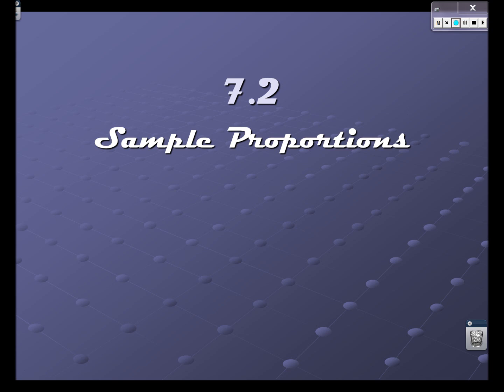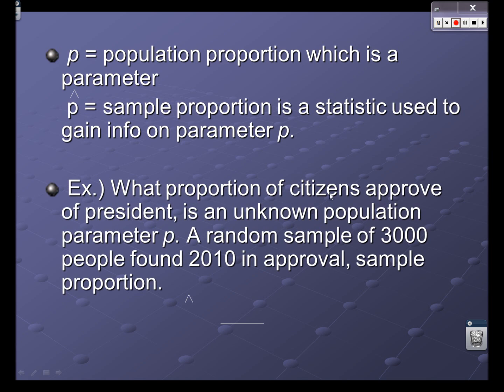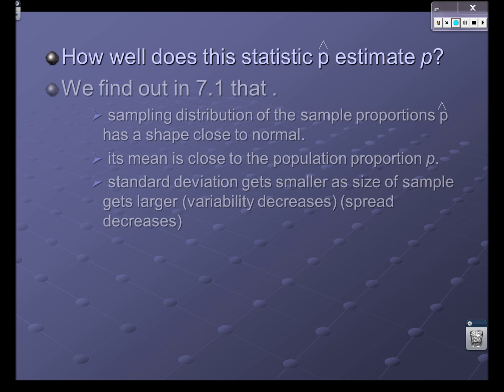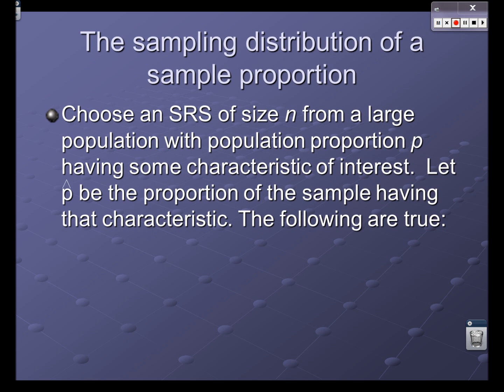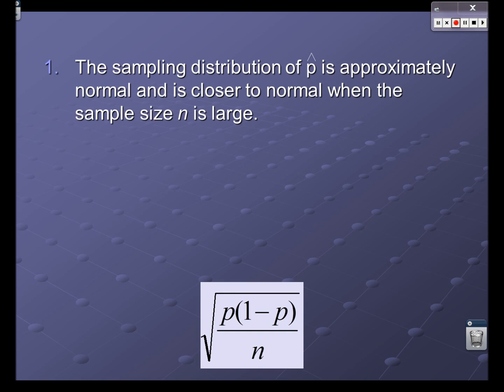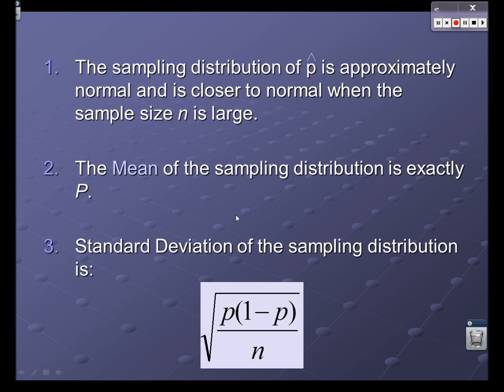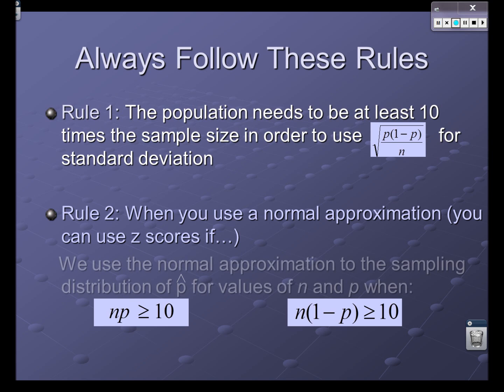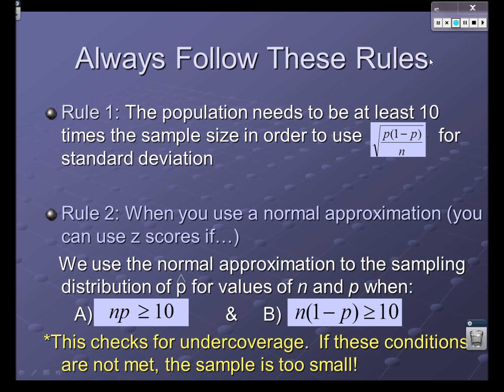7.2notes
sample proportions